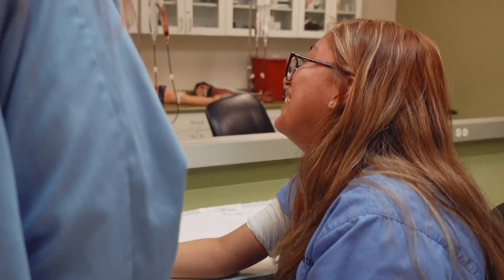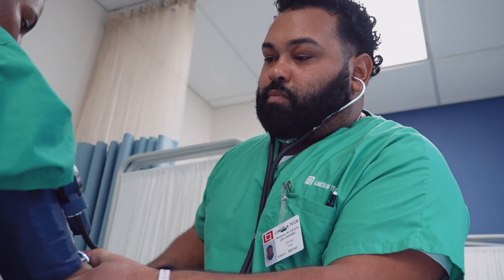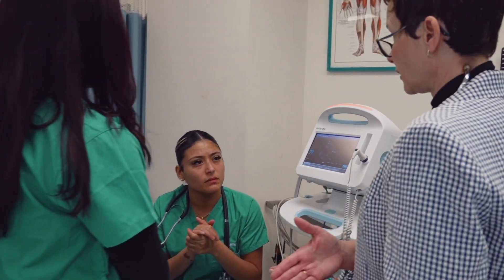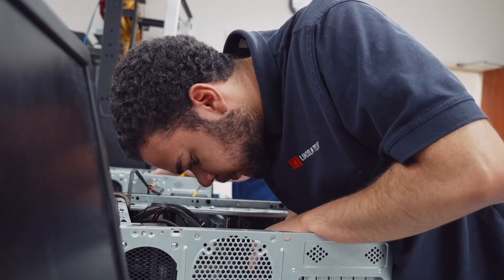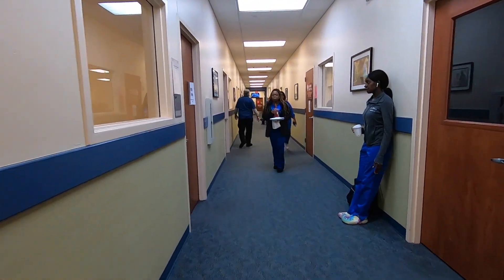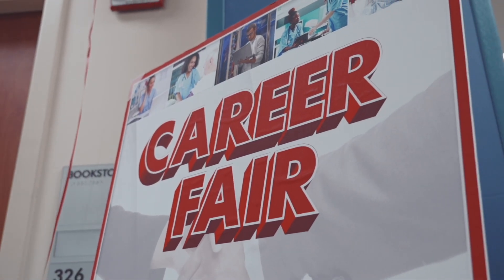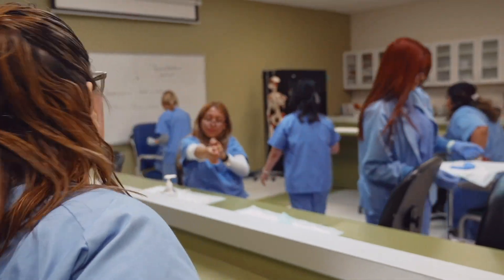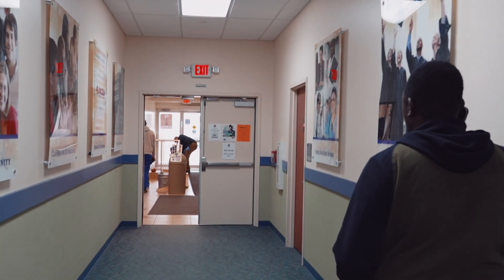Lincoln Tech in Paramus, NJ - Career School Campus Tour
Lincoln Tech in Paramus, NJ is a career and vocational school that offers career training programs in the following areas:

▪️  Medical Assisting
▪️  Patient Care Technician
▪️  Computer Systems Support Technician

The Paramus campus offers 30,000 square feet of training and classroom space, including medical labs and a doctor's office for medical assisting and patient care technician students. Lincoln Tech is also a Microsoft IT Academy, so the school offers the latest technologies and skills under the assurance of Microsoft quality standards. The campus hosts health fairs, fundraisers, and other Paramus community-focused activities.

Lincoln Tech’s Paramus campus is located at 240 Bergeron Town Center, Paramus, NJ 07652. It occupies the third level of the Bergen Town Center Mall, which is easy to reach via Routes 4, 17 and 80, along with the Garden State Parkway. The mall is less than half an hour from the border of Bergen County, NJ and Rockland County, NY. Graduates have gone to launch careers throughout northern and central New Jersey, as well as the Bronx, Manhattan, and upstate New York.